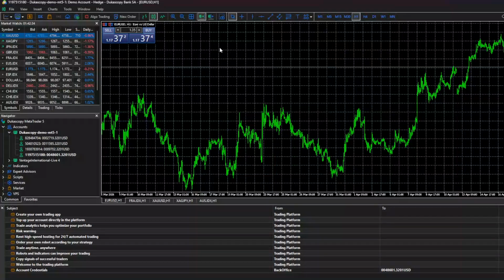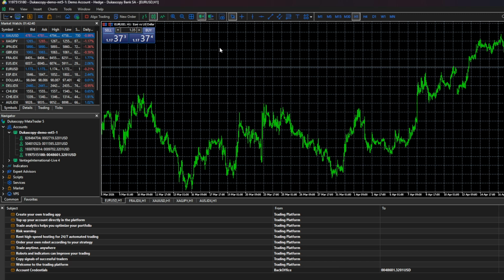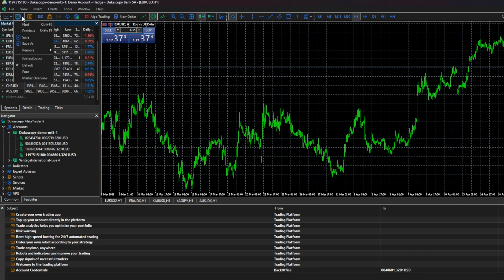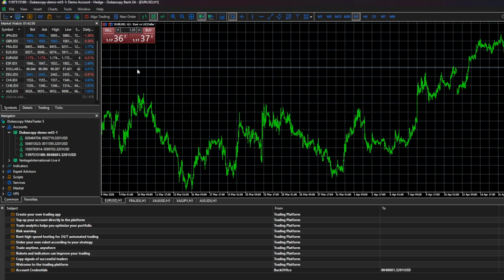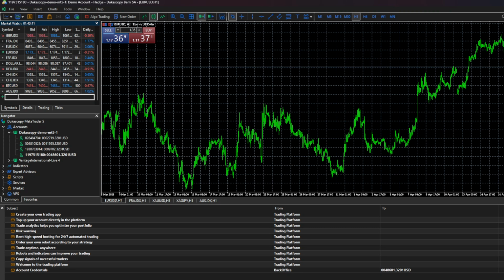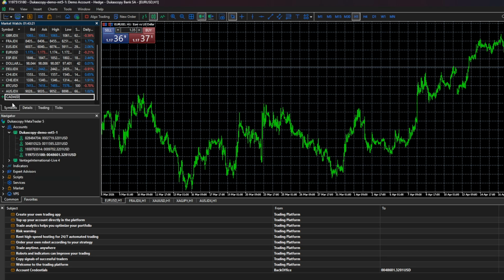How to Add Crypto in MetaTrader 5 | Quick Guide 2026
In today’s video, I show you how to add crypto in MetaTrader 5 so you can start viewing and trading cryptocurrencies directly on the platform.